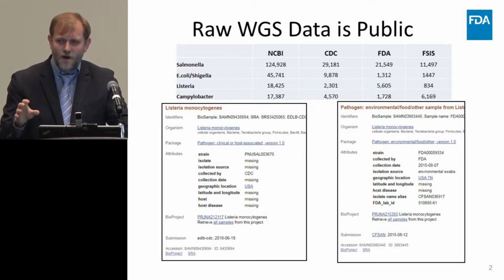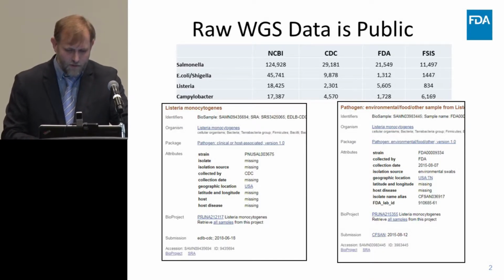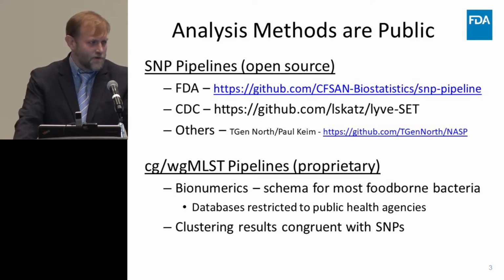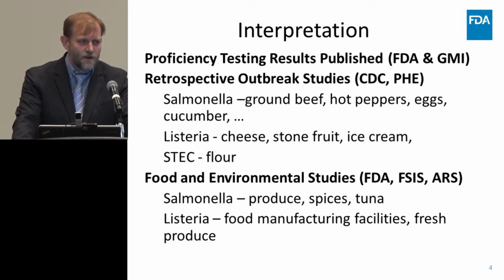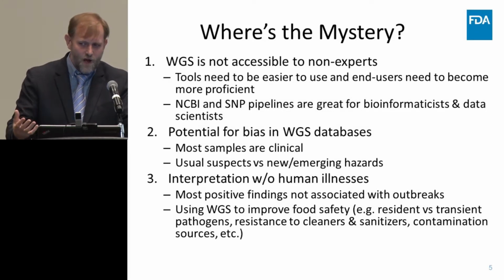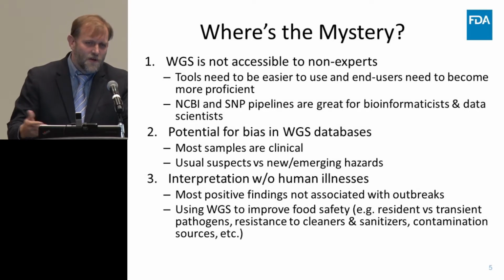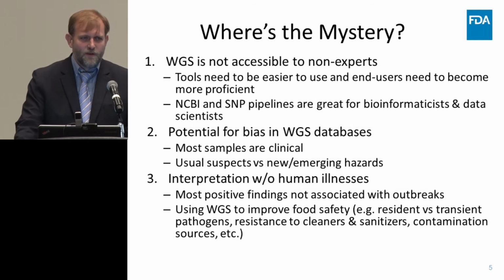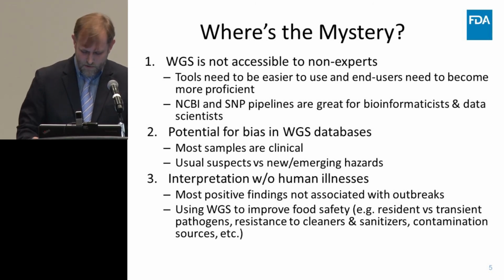ILSI NA: IAFP 2018: Whole Genome Sequencing Round Table Discussion (Errol Strain)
ILSI North America IAFP Annual Meeting, How Much of a Mystery Remains with Whole Genome Sequencing?
8:30 AM – 10:00 AM